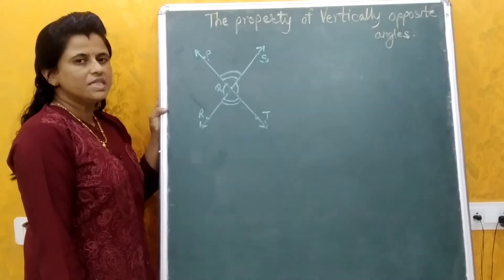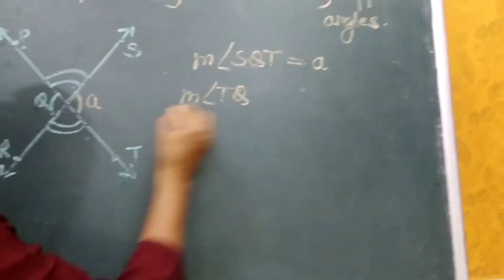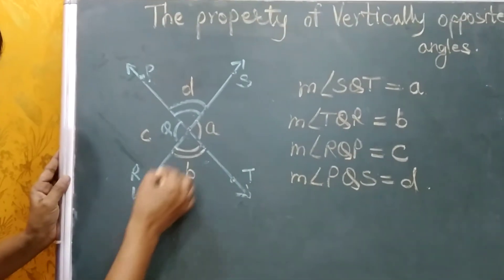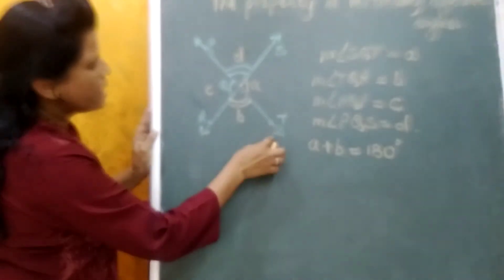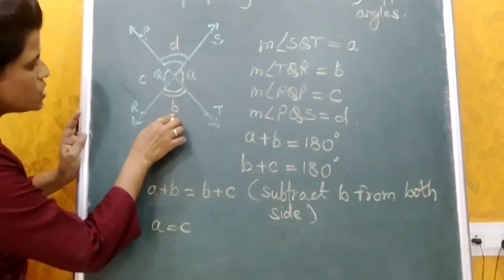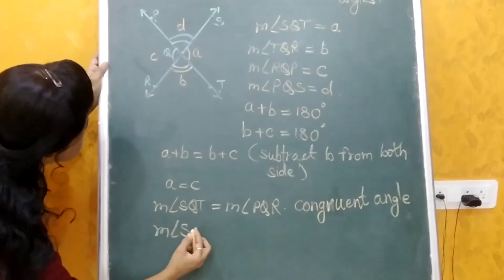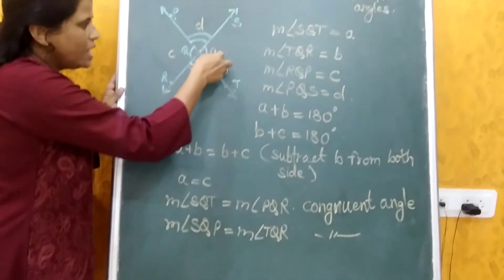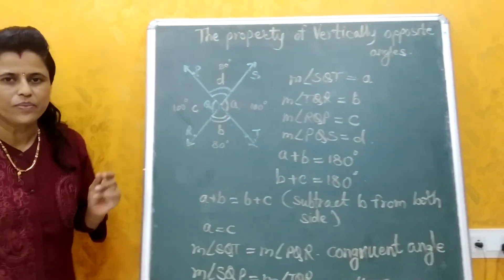The Property of Vertically opposite Angles std 7th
(Video 9th of std 7th)
             By sau. Lata Balasaheb Fatangade.